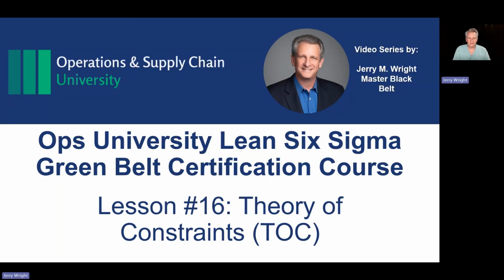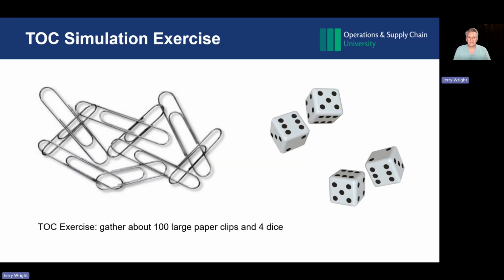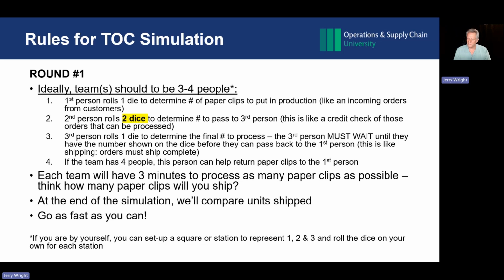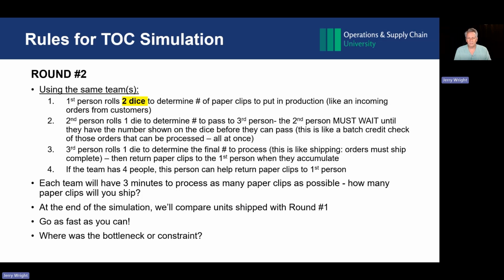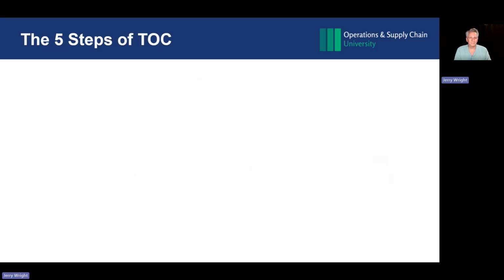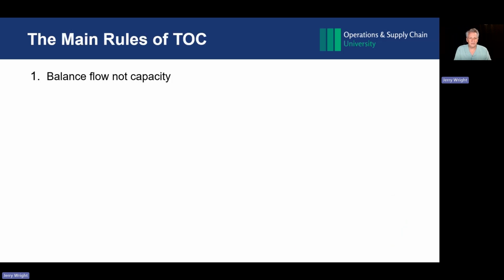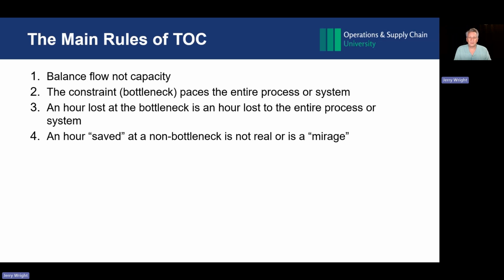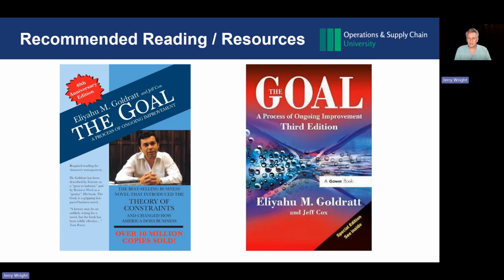Theory of Constraints, Find Your Bottlenecks- Ops University Lean Six Sigma Green Belt lesson #16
Continue your Lean Six Sigma training with Lesson 16 of the Green Belt Certification series from Operations University, where Master Black Belt Jerry Wright teaches the Theory of Constraints (TOC) — a powerful method for finding and improving the bottlenecks that limit system performance.
In this lesson, you’ll learn how constraints determine throughput, how bottlenecks move, and why improving non-constraints doesn’t increase total output. Jerry also walks through a hands-on dice-and-paperclip simulation that demonstrates how variation and constraints interact in real processes.

You’ll explore physical constraints (machines, people, materials) and non-physical constraints (policies, procedures, measurements), along with the classic five focusing steps from Dr. Eliyahu Goldratt’s bestselling book The Goal — one of the most influential operations texts of all time.

👉 Get Certified (Green Belt):
Watch the full playlist, then complete your certification at OperationsUniversity.org to earn your official Green Belt certificate.

💡 What You’ll Learn in Video #16:
• What the Theory of Constraints is and why it matters
• How to identify the true system bottleneck
• Goldratt’s Five Focusing Steps for improving flow
• Difference between physical and non-physical constraints
• Why improving non-bottlenecks doesn’t increase throughput
• Key TOC rules: balance flow, not capacity

📢 Call to Action:
✅ Visit OperationsUniversity.org for certifications
✅ Share this playlist with your team